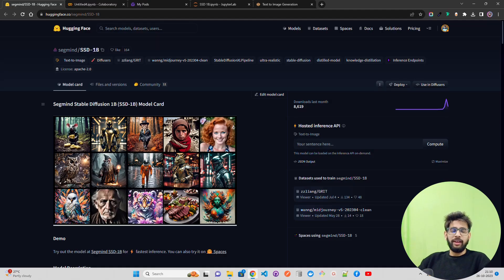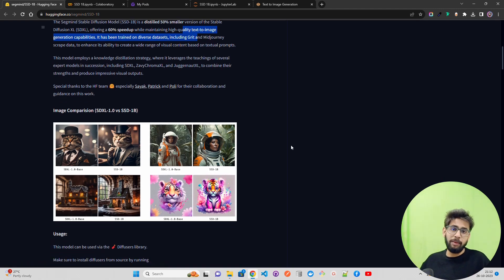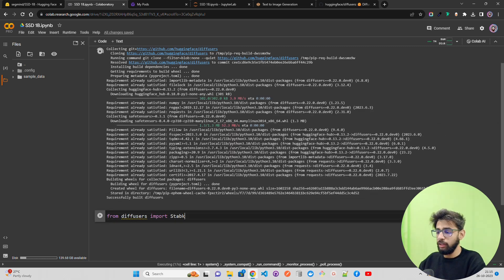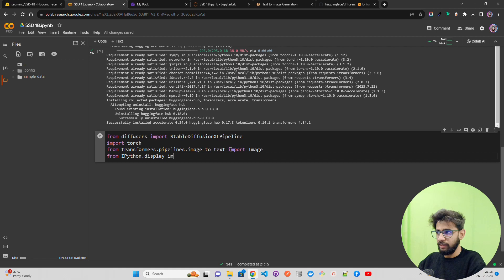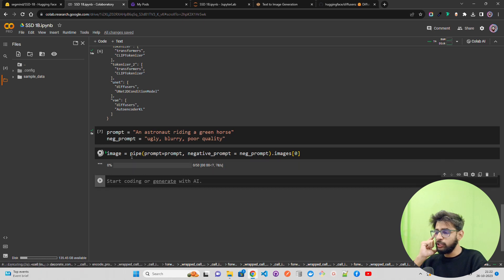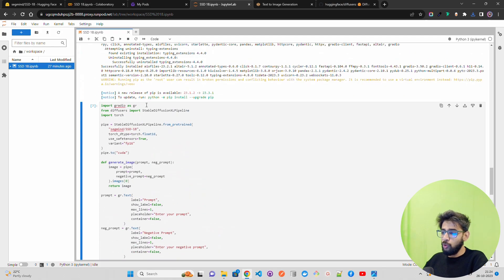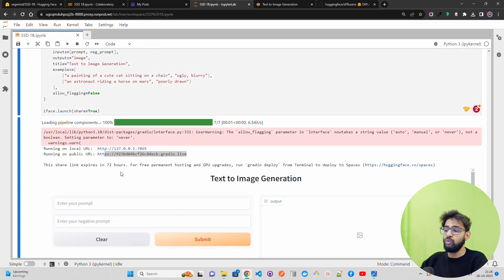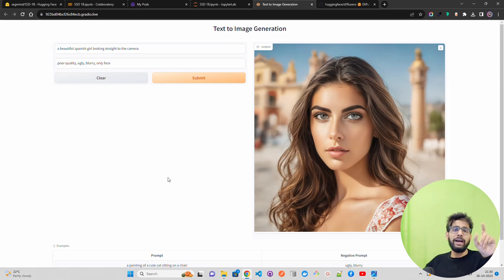60% Faster Text-to-Image Generation: SSD-1B Tutorial & Gradio App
Hey everyone! I'm excited to share my new video walking through how to use the SSD-1B model for faster text-to-image generation. In this tutorial, I show you how I built a Gradio app to make SSD-1B inference super easy. I'll give an overview of what SSD-1B is, how it was trained, and why it's great for quickly creating images from text prompts without sacrificing too much quality compared to larger models. This powerful 50% smaller version of Stable Diffusion XL gives a nice speed boost while still producing impressive images.

Let me know if you have any other topics you'd like to see me cover in future videos.